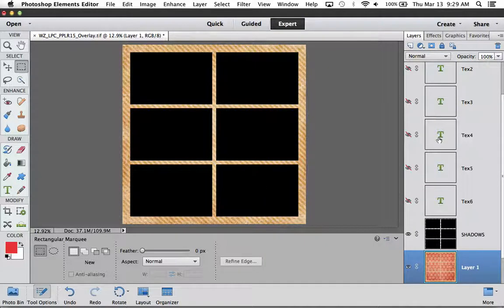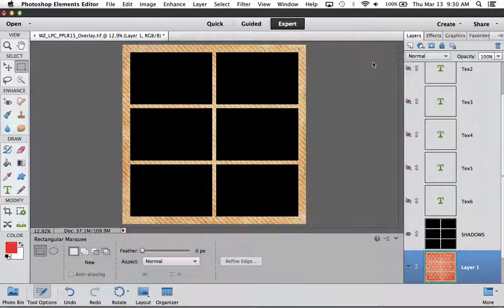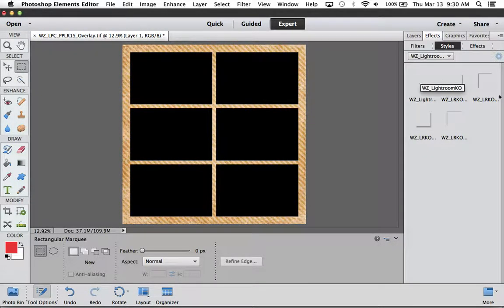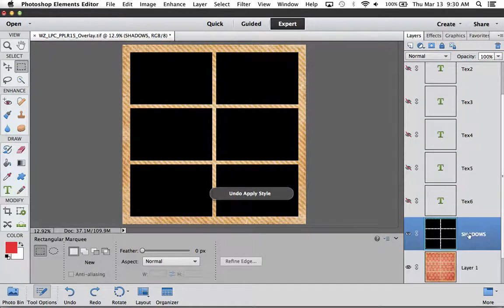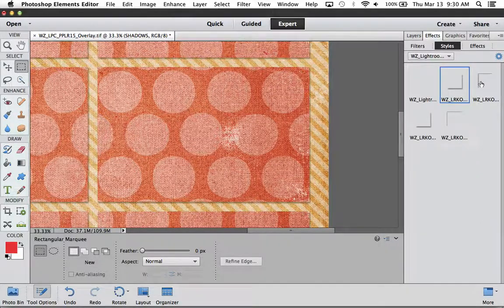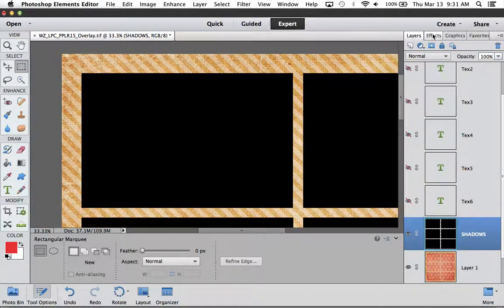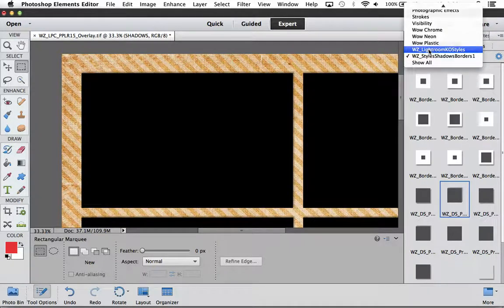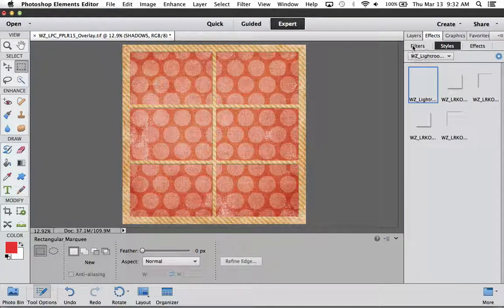Zero Fill Styles